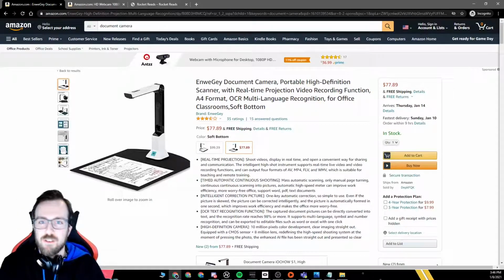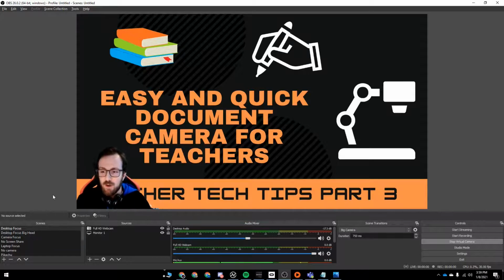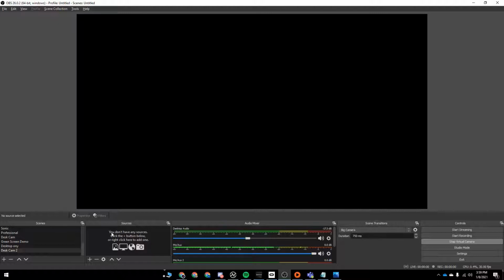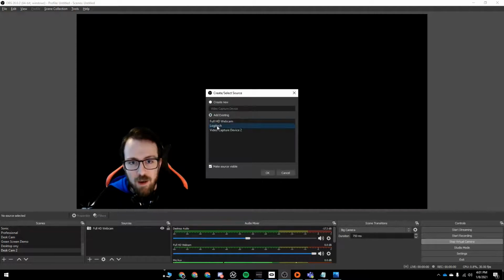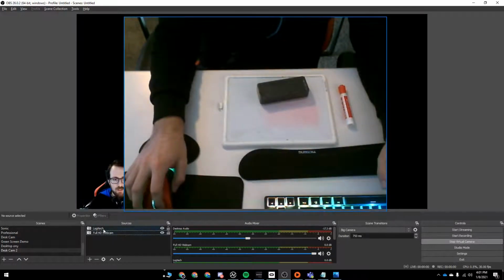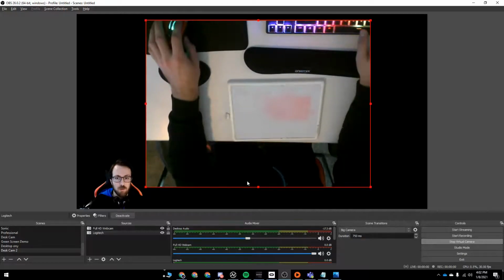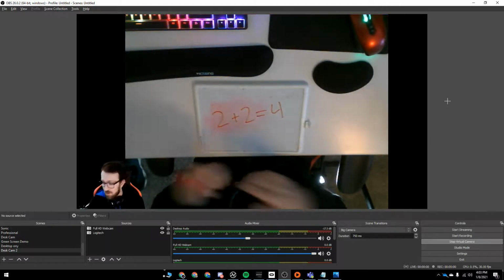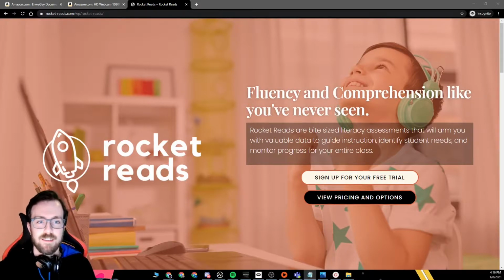Turn your webcam into a document camera for live streams! Teacher Tech Tips part 3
Today we'll be expanding on our OBS skills to add a document camera to your teaching toolbag. Grab any old webcam you have lying around, or grab a new one off of Amazon, and start providing even more accessibility in your live streams by being able to give demonstrations and show work right in front of your students' eyes!

Recommended Webcam

This video was made possible by Rocket Reads, which provides comprehensive literacy assessments at light speed. Get in-depth literacy data while you give them meaningful verbal reading practice, whether you are in the classroom or working remotely!